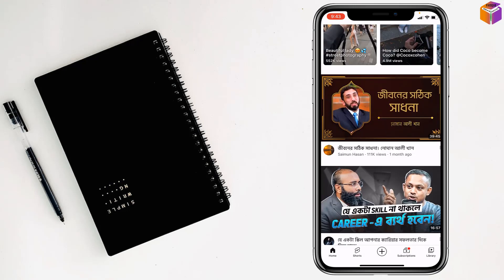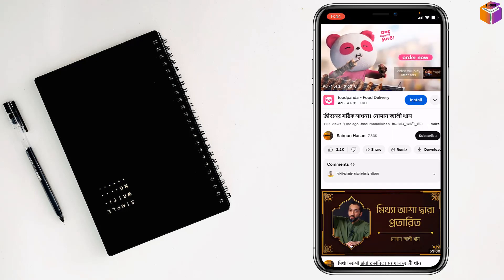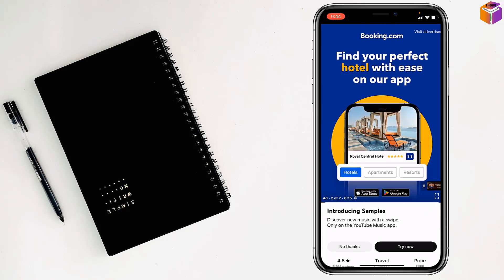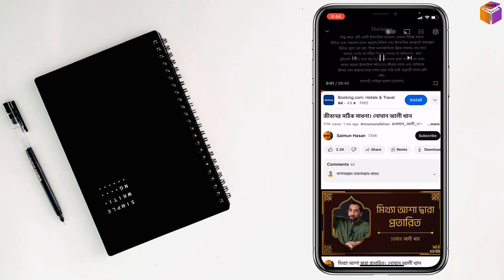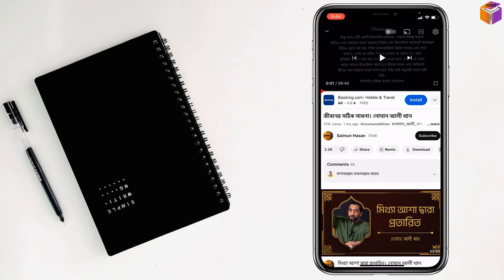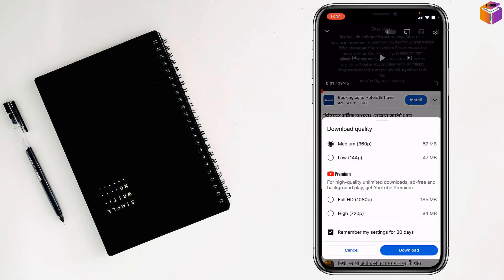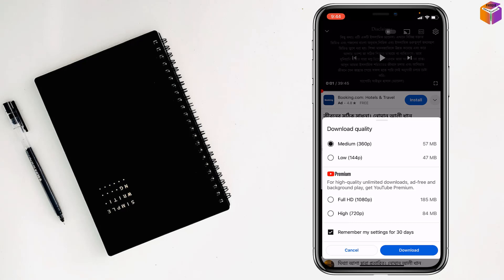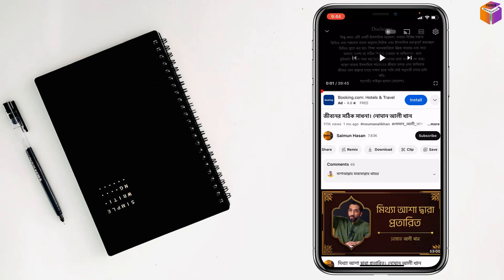how to save video from YouTube on iPhone 2023 | F HOQUE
How to Download YouTube Videos on iPhone. How to Save YouTube Videos to Camera Roll on iPhone. How to Keep YouTube Videos Offline on iPhone. How to Watch YouTube Videos Without Internet on iPhone. How to Download YouTube Videos for Free on iPhone. In this video, I'll show you how to save videos from YouTube on your iPhone. There are a few ways to do this, and I'll show you both ways. One way is to use a third-party app, and the other way is to use the YouTube app's built-in download feature.
I'll walk you through the steps on how to use both methods, and I'll also explain the pros and cons of each method. I hope this video helps you learn how to save videos from YouTube on your iPhone.
Here are some additional things you can mention in the video:
• You can use a third-party app to save videos from YouTube for free. However, some third-party apps may contain ads or malware.
• The YouTube app's built-in download feature is only available for premium subscribers. However, premium subscribers can download videos in high quality and watch them offline.
• When downloading videos from YouTube, it's important to be aware of copyright laws. You should only download videos that you have the right to download.

From
F HOQUE.